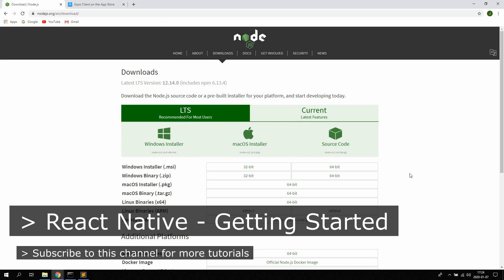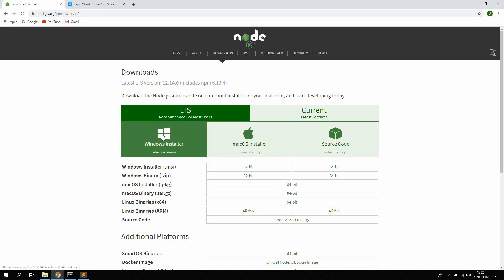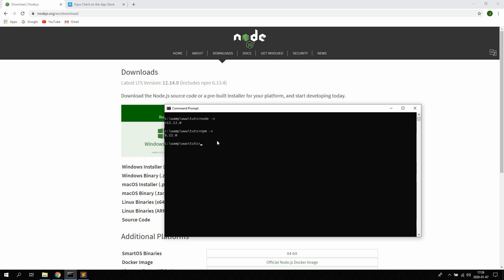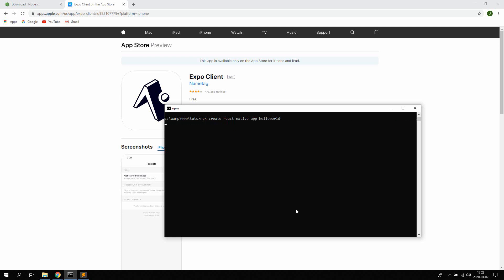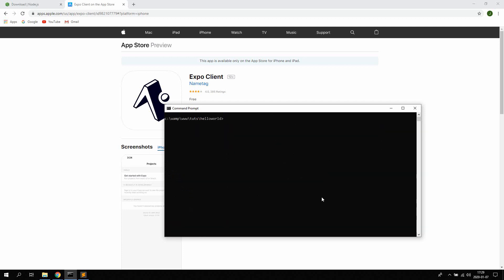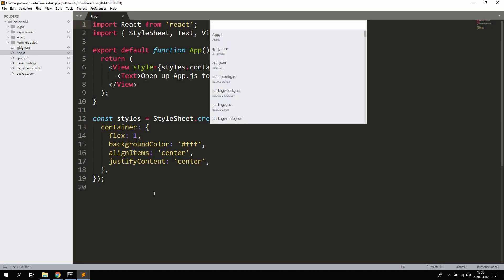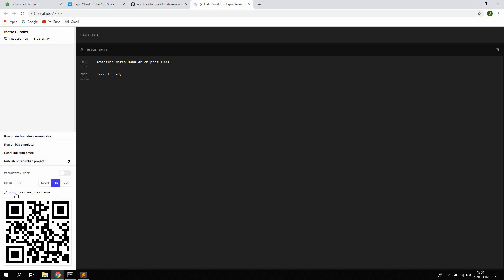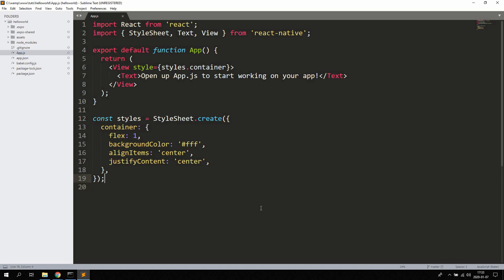React Native Tutorial - Setting Up Your First React Native Application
Consider answering this survey if you would be interested in a full React Native course for 2020

Learn how to set up your first React Native application, for beginners getting started with React Native.

Blacklist.js bug replace with this:
var sharedBlacklist = [
  /node_modules[\/\\]react[\/\\]dist[\/\\].*/,
  /heapCapture\/bundle\.js/,
  /.*\/__tests__\/.*/